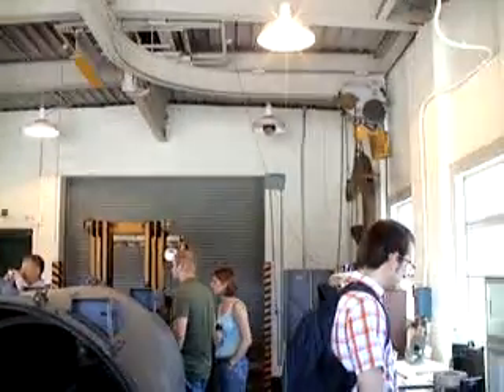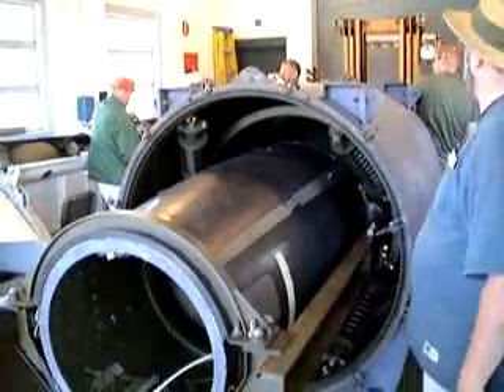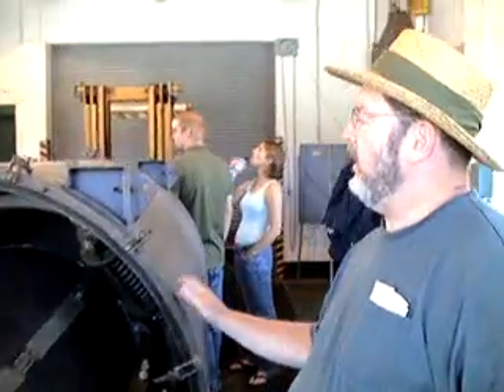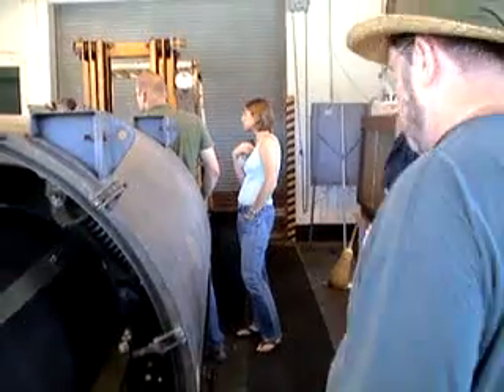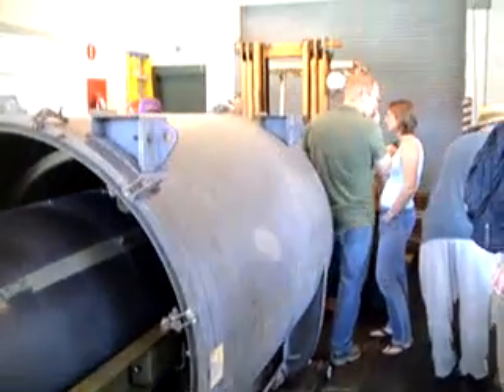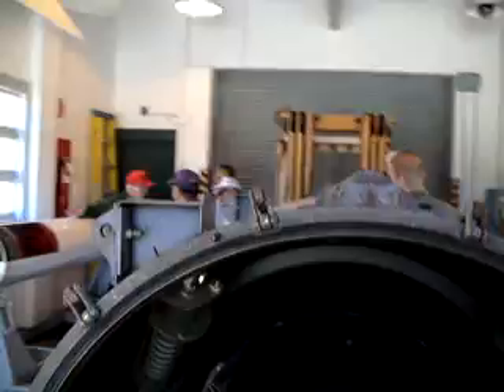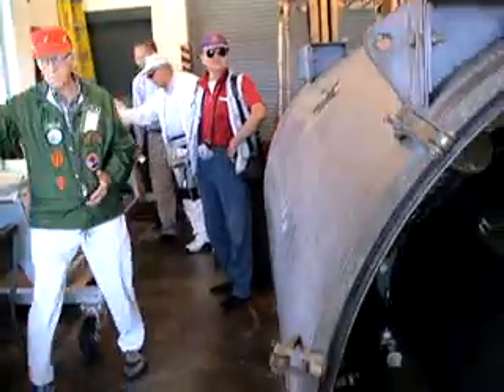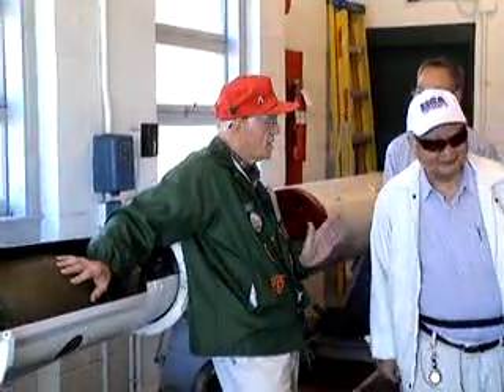Nike Missile Base in Marin Headlands of California (part 3)